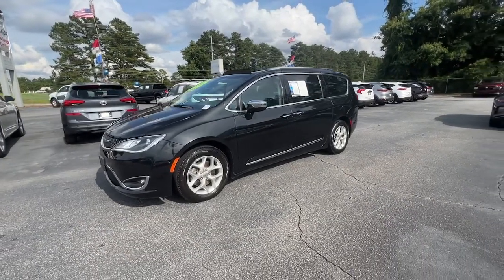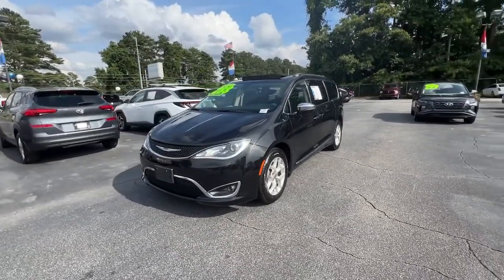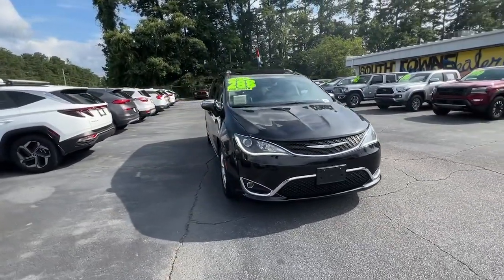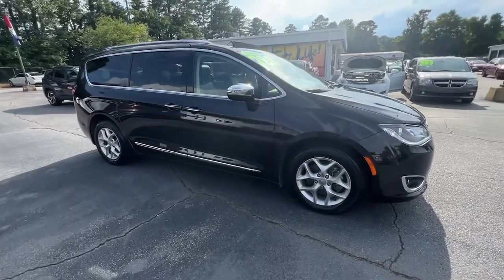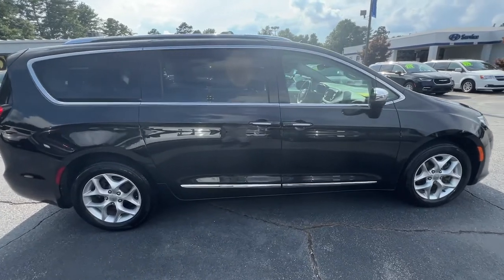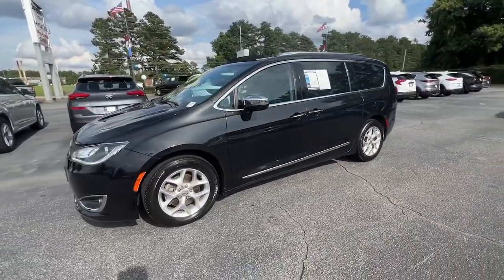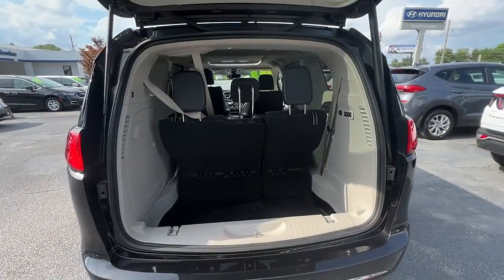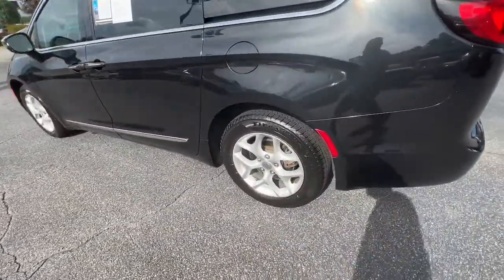2020 Chrysler Pacifica Riverdale, Morrow, Union City, Jonesboro, Forest Park, GA P12384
Brilliant Black Crystal Pearlcoat Used 2020 Chrysler Pacifica available in Riverdale, Georgia at Southtowne Hyundai of Riverdale. Servicing the Morrow, Union City, Jonesboro, Forest Park, GA area.

Brilliant Black Crystal Pearlcoat 2020 Chrysler Pacifica Limited FWD 9-Speed 948TE Automatic 3.6L V6 24V VVTbrbrHome of the 20 YEAR / MILLION MILE WARRANTY! Inflatable Spare Tire Kit w/Sealant (Vacuum Delete) Quick Order Package 27P 13 Speakers 18 x 7.5 Painted Aluminum Wheels 220 Amp Alternator 3.25 Axle Ratio 3rd row seats: split-bench 4-Wheel Disc Brakes ABS brakes Air Conditioning Alloy wheels AM/FM radio: SiriusXM Apple CarPlay/Android Auto Audio memory Auto-dimming door mirrors Auto-dimming Rear-View mirror Automatic temperature control Black Seats Black Spear Rear Fascia Applique Bodyside moldings Brake assist Bumpers: body-color Compass Delay-off headlights Driver door bin Driver vanity mirror Drivers Seat Mounted Armrest Dual front impact airbags Dual front side impact airbags Electronic Stability Control Emergency communication system: SiriusXM Guardian Four wheel independent suspension Front anti-roll bar Front Bucket Seats Front dual zone A/C Front Fascia Air Deflectors Front fog lights Front reading lights Fully automatic headlights Garage door transmitter Heated door mirrors Heated front seats Heated rear seats Heated steering wheel High-Intensity Discharge Headlights Illuminated entry Knee airbag Low tire pressure warning Manufacturers Statement of Origin Memory seat Navigation System Occupant sensing airbag Outside temperature display Overhead airbag Overhead console Panic alarm ParkView Rear Back-Up Camera Passenger door bin Passenger seat mounted armrest Passenger vanity mirror Power door mirrors Power driver seat Power Liftgate Power moonroof Power passenger seat Power steering Power windows Premium Leather Trim Bucket Seats Radio data system Radio: Uconnect 4C Nav w/8.4 Display Rear air conditioning Rear reading lights Rear window defroster Rear window wiper Reclining 3rd row seat Remote keyless entry Roof rack Security system Speed control Split folding rear seat Spoiler Steering wheel mounted audio controls Sun blinds Tachometer Telescoping steering wheel Tilt steering wheel Touring Suspension Traction control Trip computer Turn signal indicator mirrors Variably intermittent wipers Ventilated front seats and Voltmeter. Recent Arrival! 19/28 City/Highway MPGbrbrbrSouthTowne is a family owned and operated full-service dealer serving the communities of Newnan Peachtree City Carrollton Griffin LaGrange Columbus Union City Morrow Riverdale Fayetteville and the rest of Greater Atlanta for more than 25 years. We are 100% committed to ensuring this will be the most pleasant car-buying and ownership experience youve encountered. We look forward to the opportunity to earn your business. Price does not include tax tag title fees or doc fee of $897.